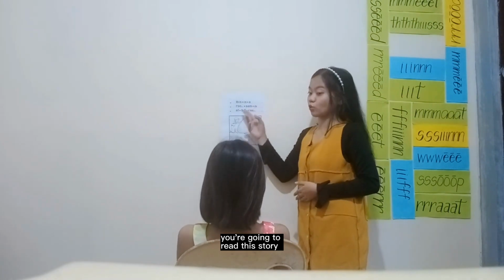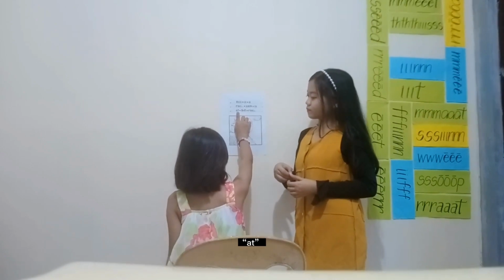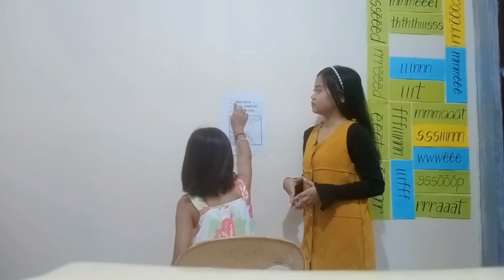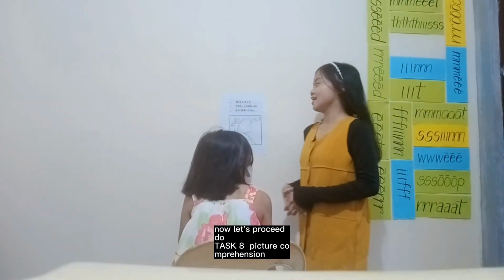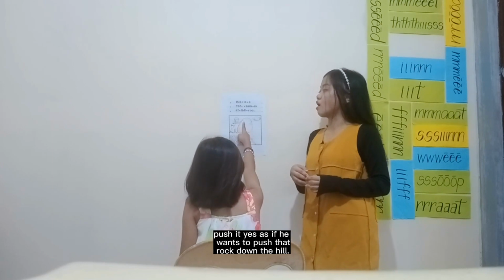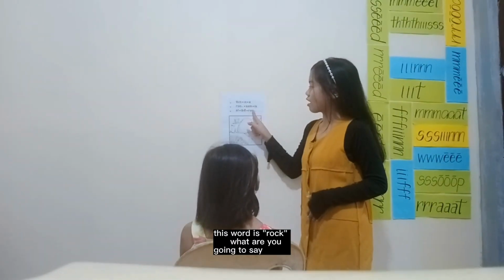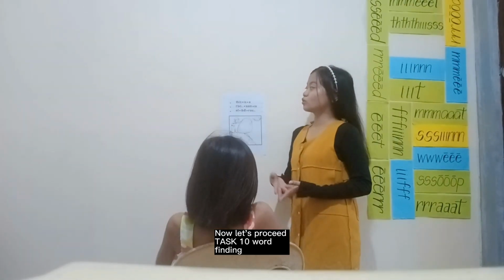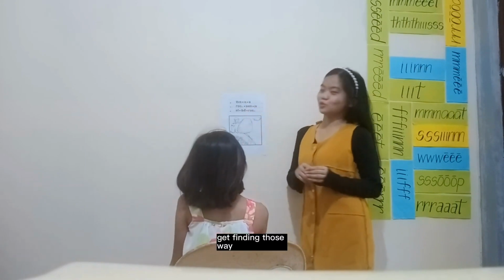Week 3 Day 2 LESSON 23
Group Members:
Manuel, Hney Noriel E.
Li, Yao
Gamboa, Mar Christopher E.